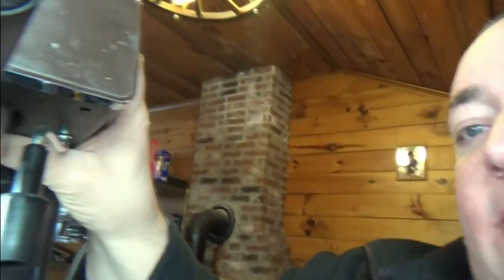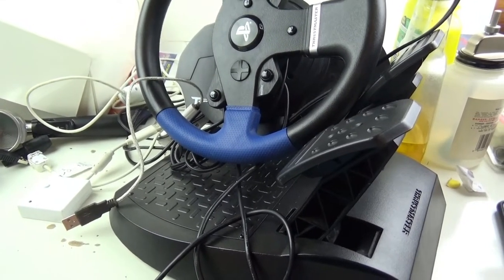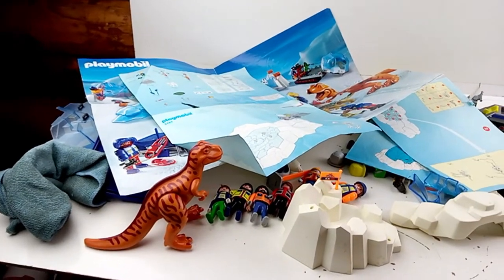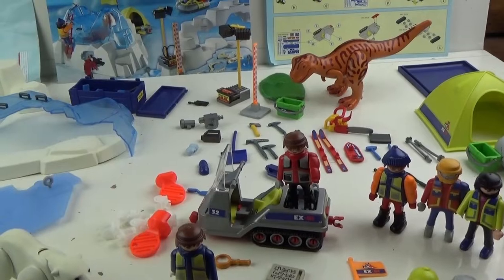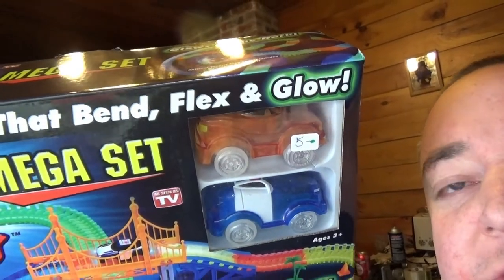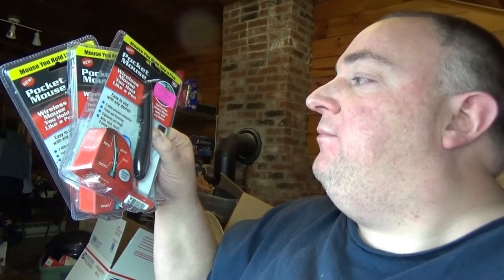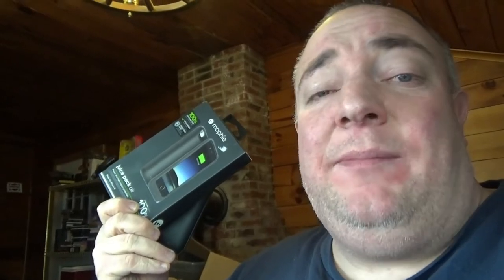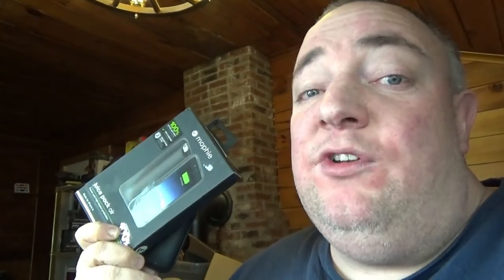Malevolent Supernatural forces @ the dump!? Thrifting with Tom, hitting Thrift Stores & What Solds